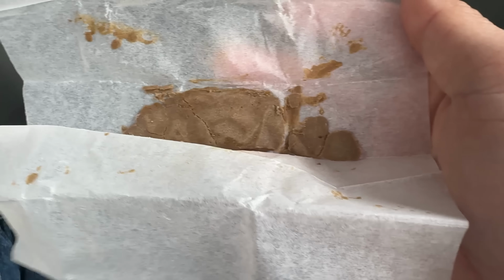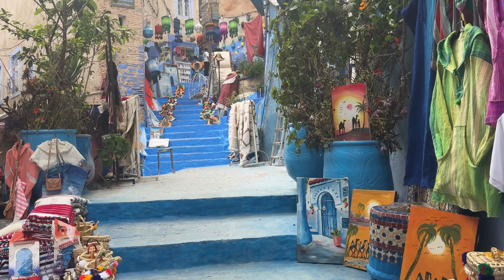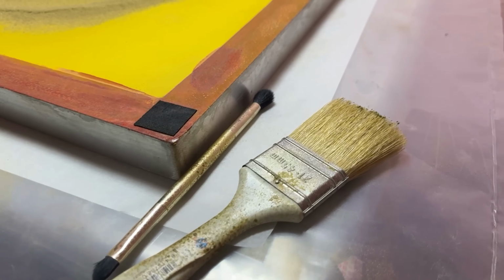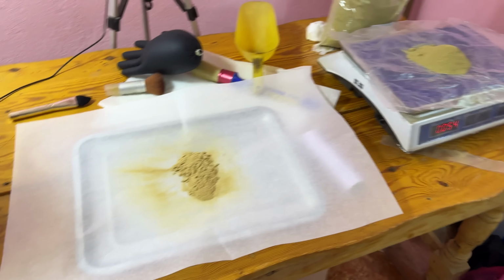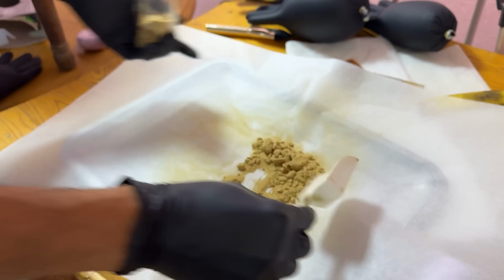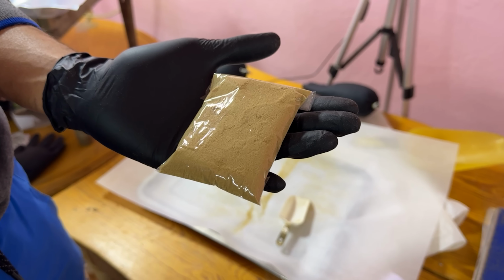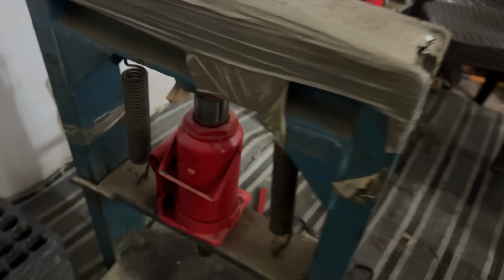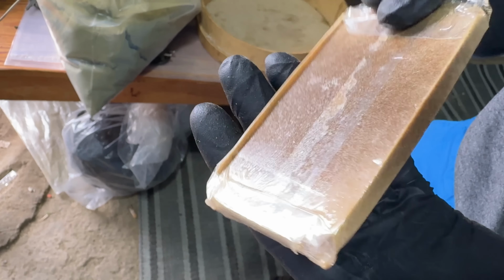Static Sift in Bab Berred, Morocco with Capital Farm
Welcome to Triboelectric Tuesdays, where we take you through our journey to create a method to isolate botanical trichome heads using static electricity. Many thanks to @capital_farm_official  for hosting us at his lab and teaching us all his techniques. We visited this team close to Bab Berred in Morocco. What an epic adventure!

Follow @capital_farm_official on IG

Tune in every Tuesday at 6PM EST.

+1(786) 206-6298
for more info.

Literature Cited:

Attributions:

0:00 Intro
0:25 Bab Barred
0:37 Static Sift
5:12 Melting Test
6:07 Hydraulic Press